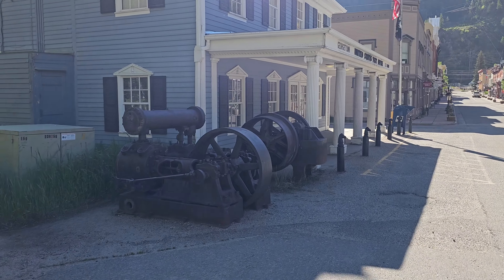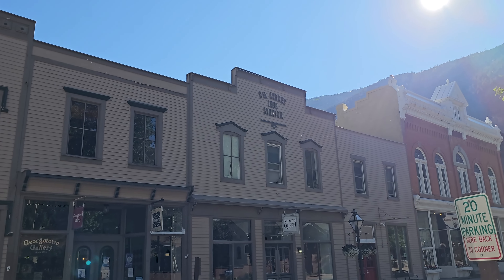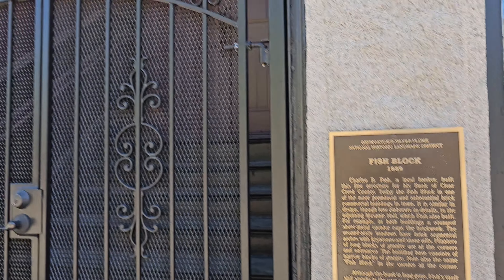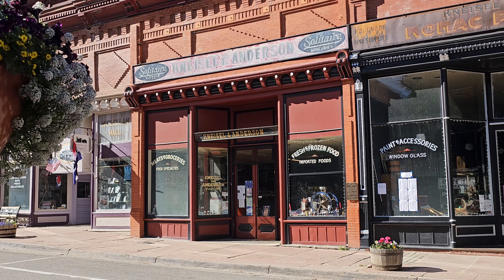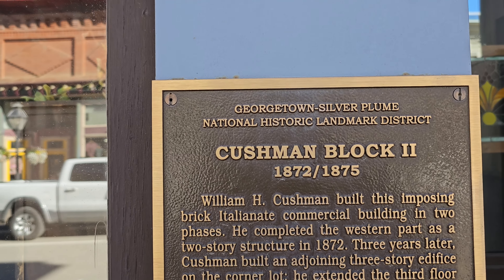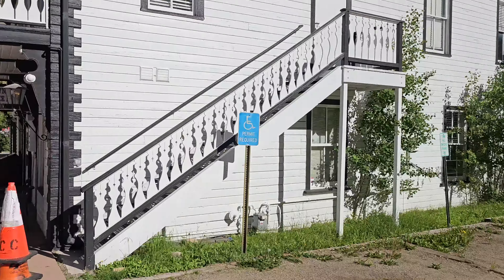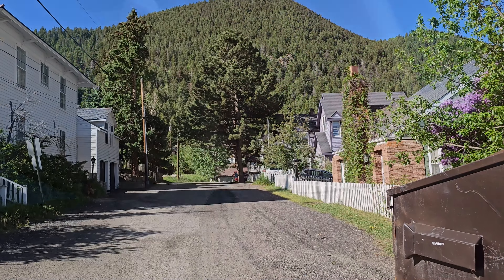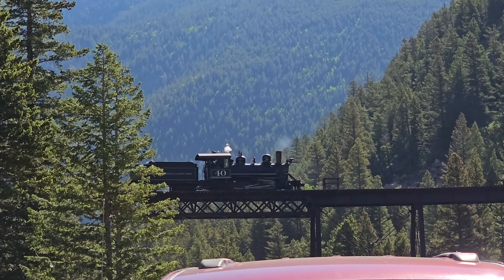Come Explore Georgetown, Colorado With Me! This Historic Mining Town Has A Lot To Offer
Join me has a walk around Historic Georgetown. Just 45 minutes west of Denver and sitting at 8,530 feet is the charming hamlet of Georgetown. Step back in time to an era of days gone by as you explore its stately Victorian buildings and silver-mining history — all surrounded by the beauty of the Rocky Mountains.
 Famously known as the Silver Queen of the Rockies, Georgetown was founded during the days of Colorado’s silver boom and is one of the state’s four original mining towns. Today it’s recognized as the Georgetown-Silver Plume National Historic Landmark District and is lovingly preserved by Historic Georgetown and the Georgetown Trust for Conservation and Preservation. Once the third-largest town in Colorado, Georgetown is now home to about 1,200 residents.